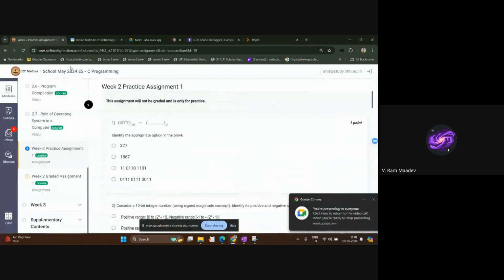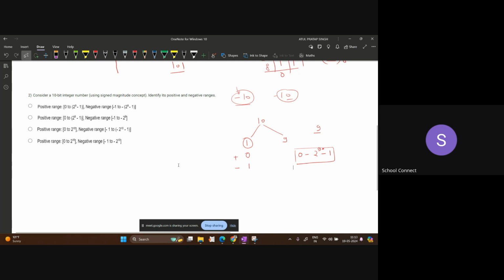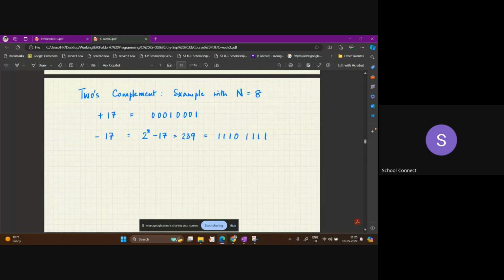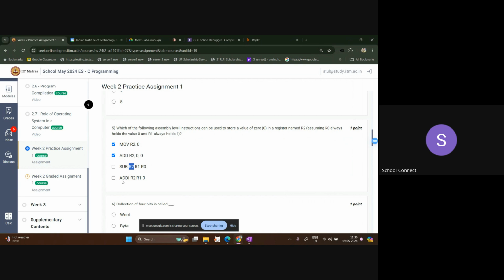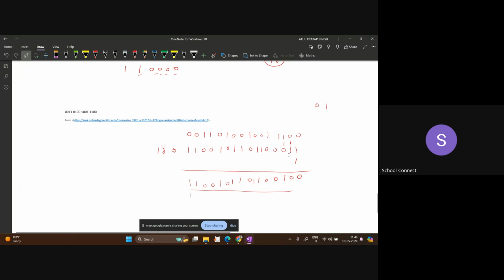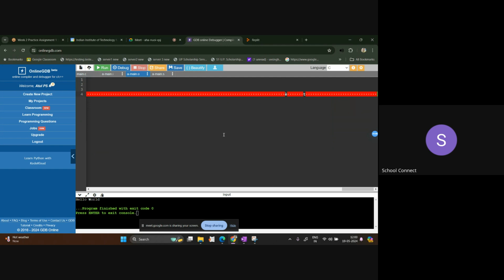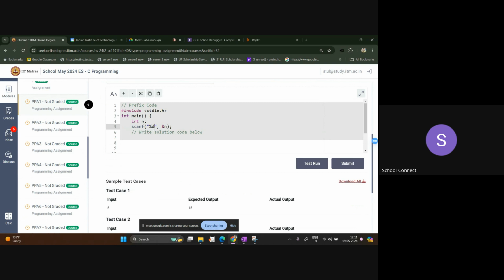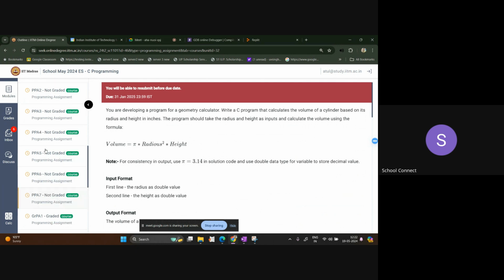Introduction to C Programming Session 4